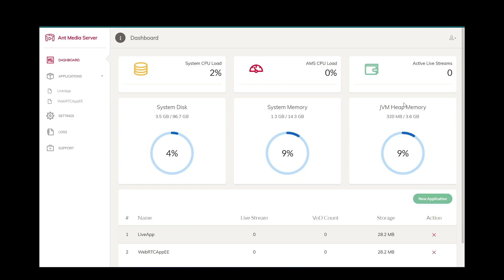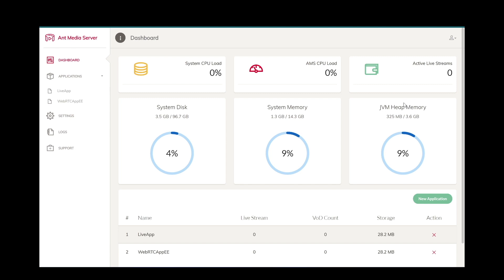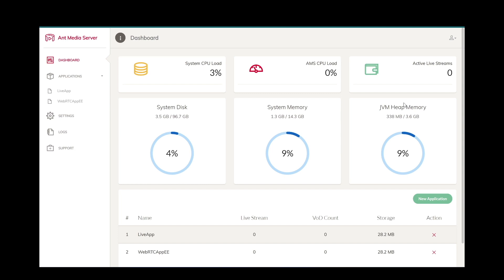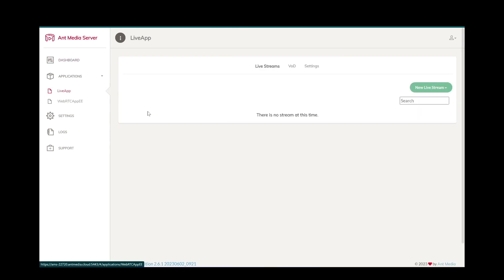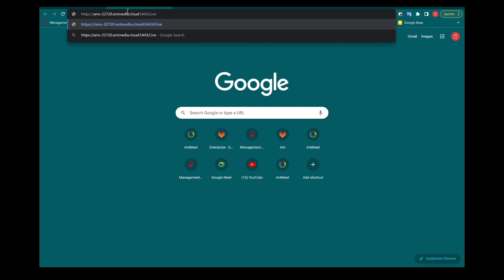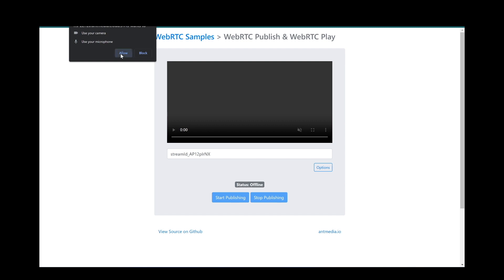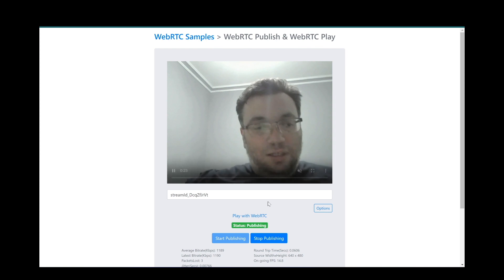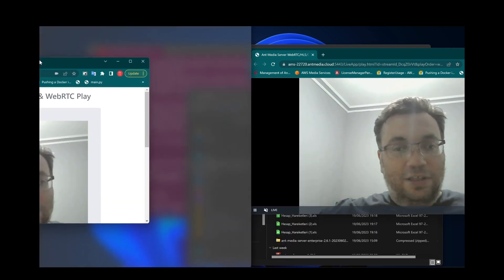4 - WebRTC to WebRTC Streaming